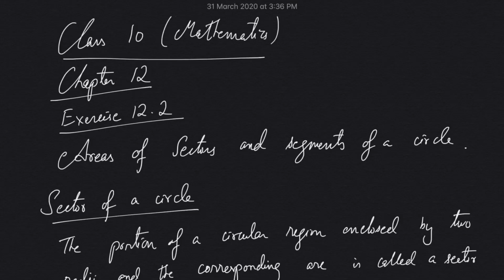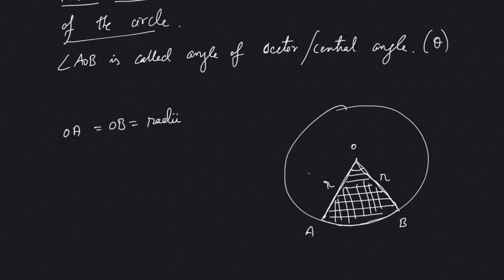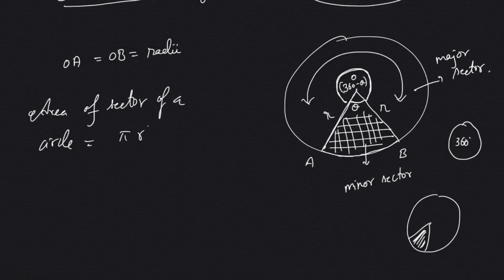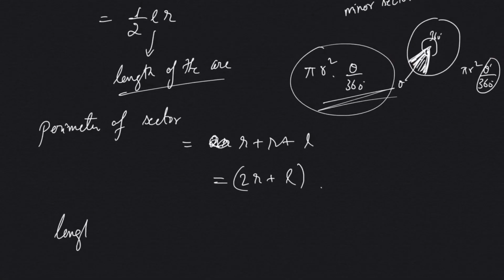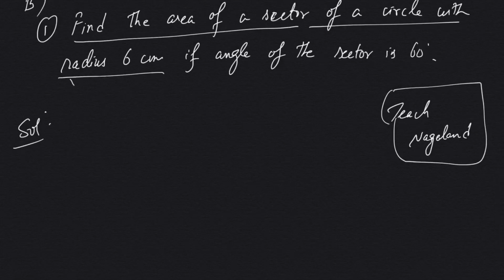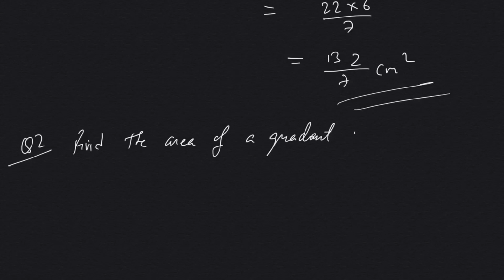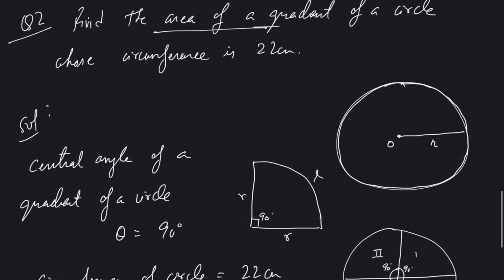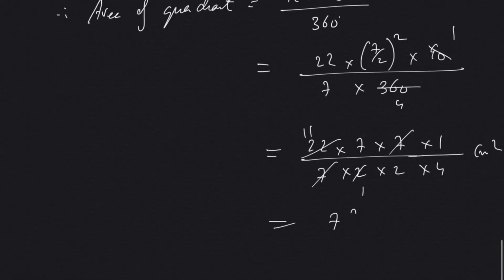Class 10 | Chapter 12 | Exercise 12.2 Part 1